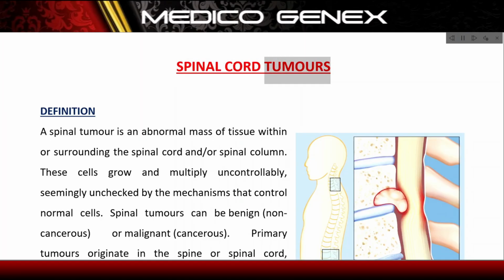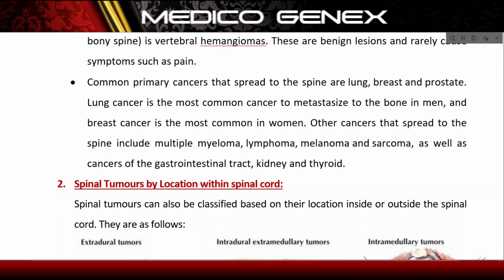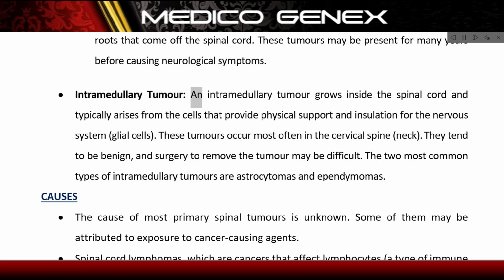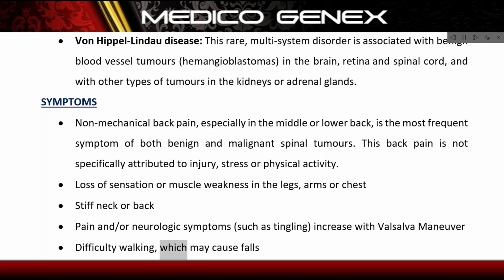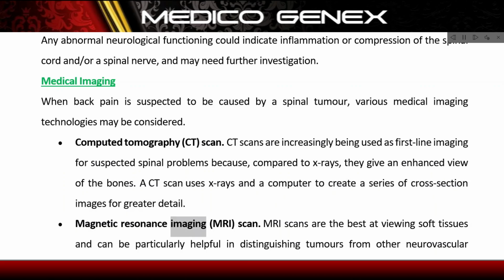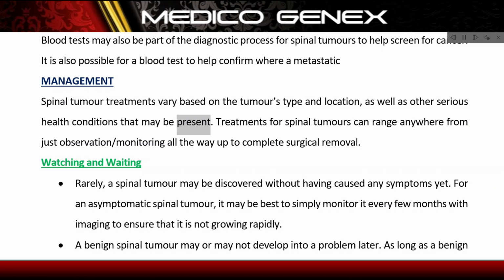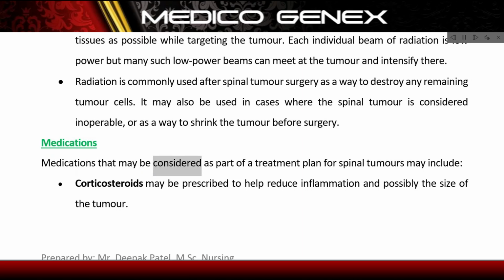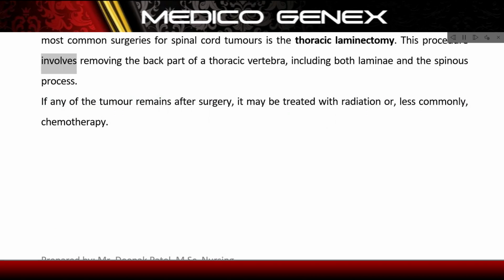Spinal Cord Tumor | Spinal Cord Cancer | Treatment of Cancer | Medicogenex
Hello everyone,

About Video:
A spinal tumour is an abnormal mass of tissue within or surrounding the spinal cord and/or spinal column. These cells grow and multiply uncontrollably, seemingly unchecked by the mechanisms that control normal cells. Spinal tumours can be benign (non-cancerous) or malignant (cancerous). Primary tumours originate in the spine or spinal cord, and metastatic or secondary tumours result from cancer spreading from another site to the spine.